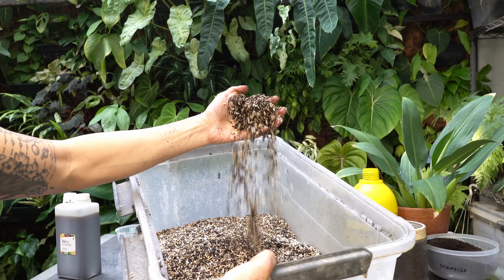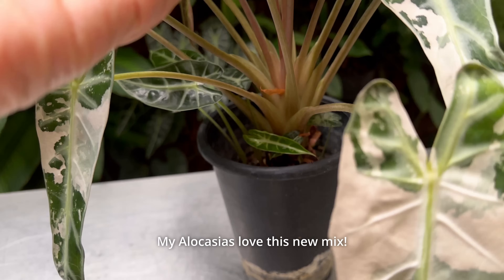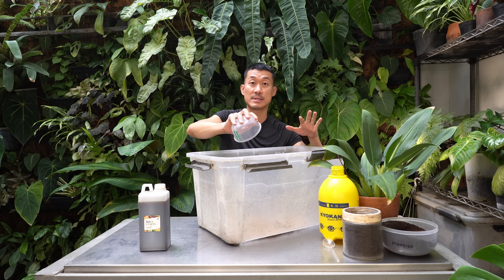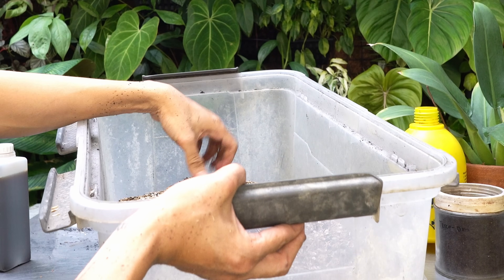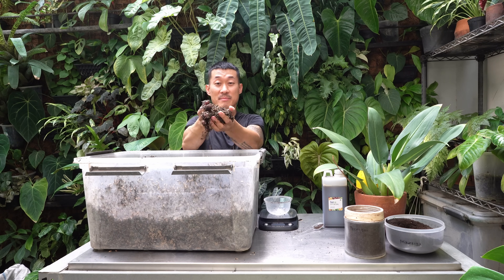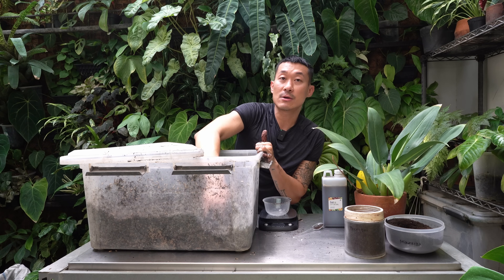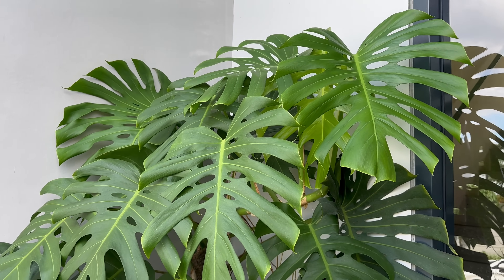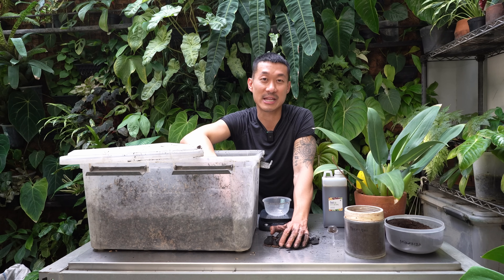Free! 🪴 Potting Media Recipe For ULTIMATE 💪🏼 Growth | Learn EASY Fermentation + Beneficial Fungi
In the past, I shared some potting media recipe thats helped thousands of successful plant parents better care of their plants. Its time for a 2.0 upgrade after a few years.

Applying what I learnt about media fermentation, maintaining healthy bio ecosystem in the potting mix, and understanding of beneficial fungi, I have come up with a much simpler media that can be applied broadly to most plants.

Potting mix ratio:
Rice hull 5 : Burnt rice hull 5: Perlite 2
Worm casting = 10% of total potting mix

Eco-enzyme 5ml with 2L Water
Mycrorrhizae = 5 gram with 1L water
Trichoderma = 1.5 gram with 1L water

Good luck!

TIMESTAMP:
0:00 Introduction
1:38 Why This Update?
3:40 New Potting Mix Recipe
5:25 Eco-Enzyme - How and Why
6:58 Beneficial Fungi | Mycorrhizae + Trichoderma
8:59 Testimonial & Closing